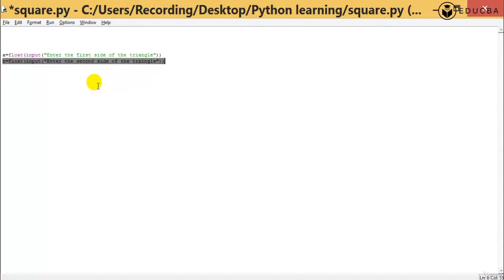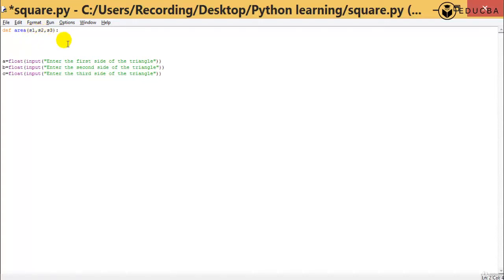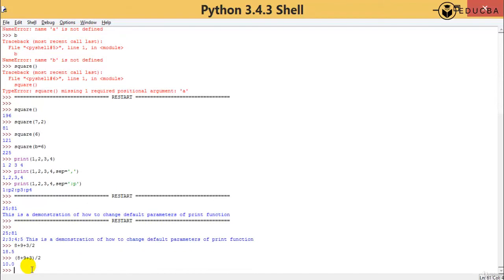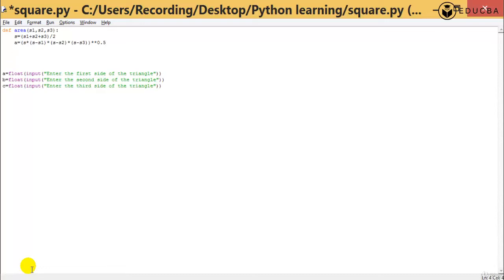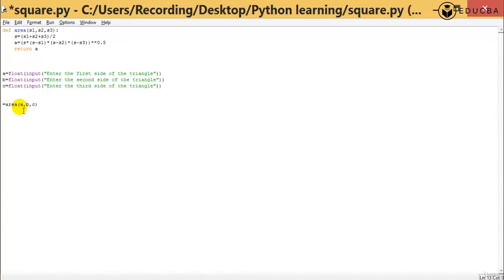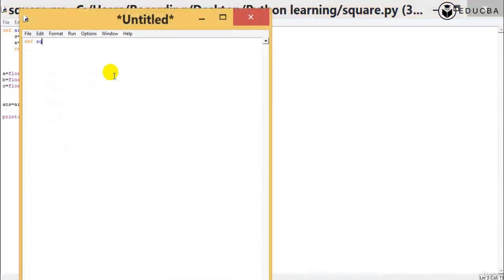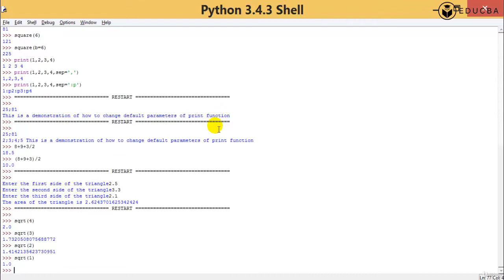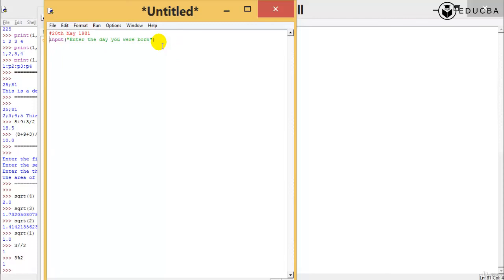Lect 14: Calculating Area of Triangle using Arithmetic Operators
Calculating Area of Triangle using Arithmetic Operators in python